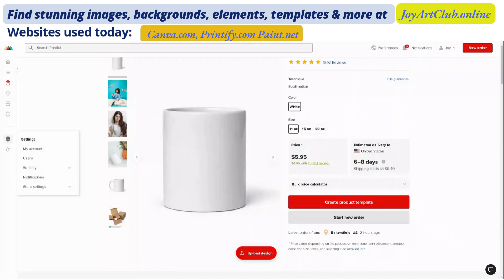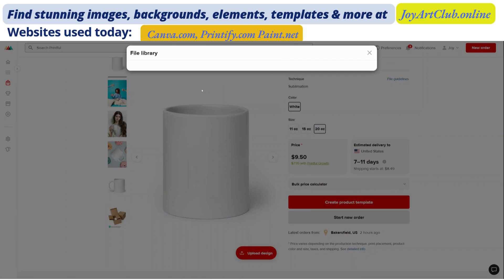Canva Tutorial Make Money Online Easy with Canva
🌟 Canva Tutorial - Make Money Online with Print on Demand🌟 for awesome creations for your projects!

💡How to use Paint.net to resize your designs when Canva doesn't do it right: AVAILABLE FOR CREATORS IN MY FACEBOOK GROUP

Welcome to my Canva tutorial! 🌈🎨 In this video, learning how to make POD (Print-on-Demand) products to make cash money in your store or on line now! 🎀✨ This Canva tutorial is perfect for beginners and pros alike, so you’ll see how easy and fun designing can be! 💖

Here’s what we’ll cover in this Canva tutorial:
💡 How to work with text to make your designs pop!
🎉 Tips for creating stunning invitations for any occasion.
📦 Ideas to level up your POD products with awesome designs.

My Canva tutorials are super easy to follow, and you’ll feel like a pro in no time! 🖌️💻 Grab a snack 🍿, get comfy, and let’s make something beautiful together in this Canva tutorial! 🎊